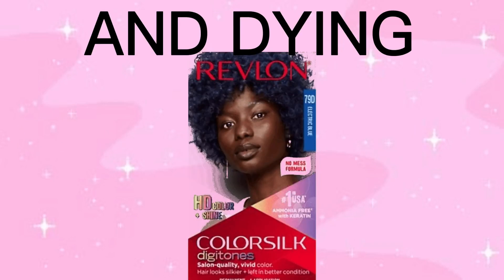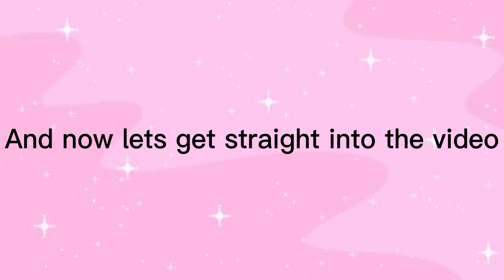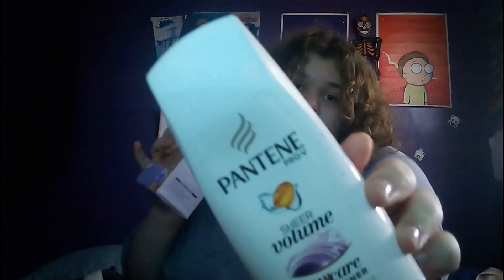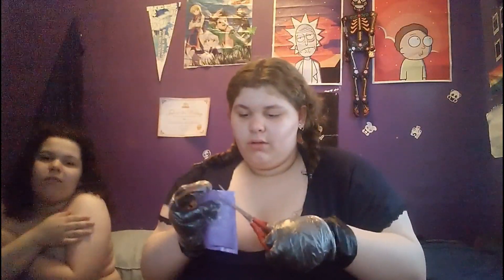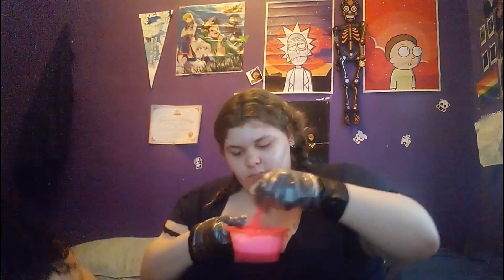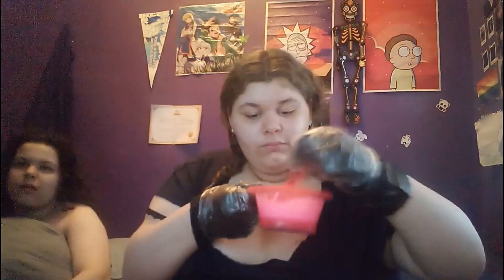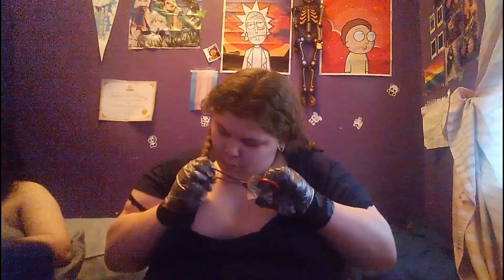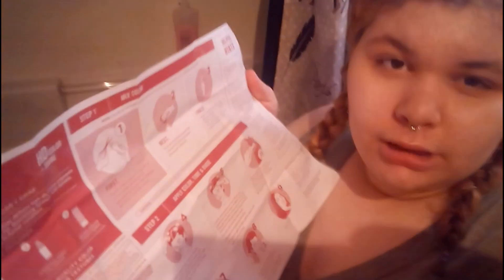Bleaching & Dying my hair blue! *sorry Brad Mondo*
Hey guysss!!! Im backkk. in todays video i impulsively bleach then dye my hair! See you guys in the next videooo !!

📧 Buisness Only Email!

 🔹Q&A:
how old are you? → 16
Grade im in → 11th
ethnicity  → Puerto Rican + Black + Italian
cameras → Motorola G Stylus phone, & Blackview BV900, Windows 7
editing software → Capcut, Canva